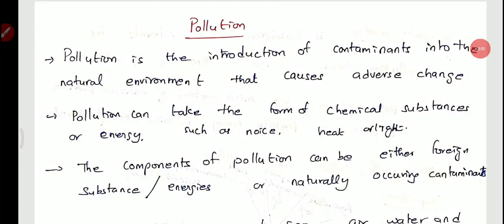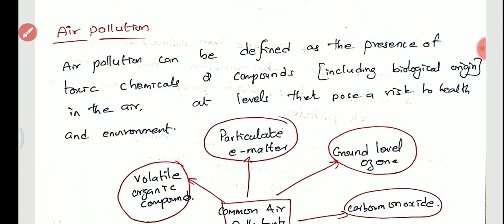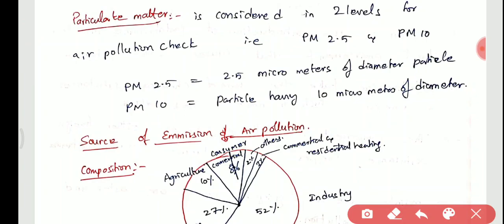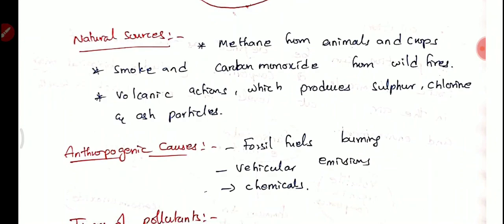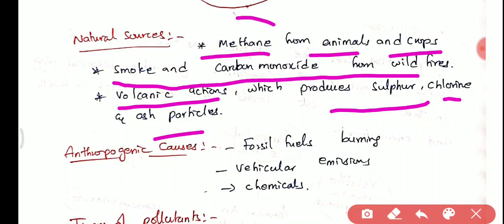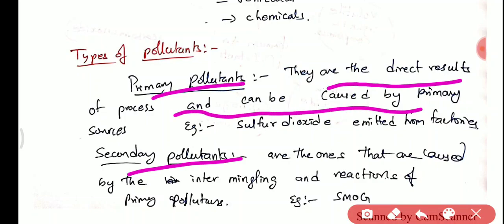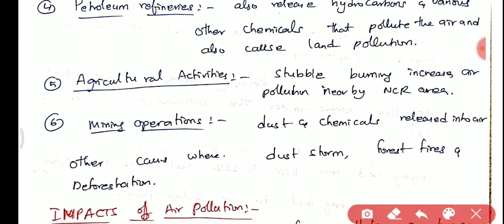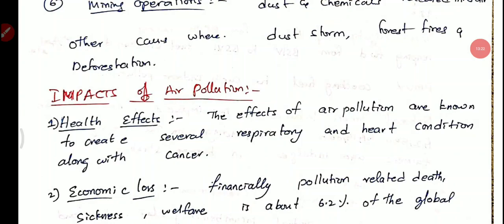RRB JE CBT2 ENVIRONMENT & POLLUTION CLASSES /RRB JE CBT2 ELECTRICAL/ELECTRONICS/CIVEL/MECH - CLASS 3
RRB JE CBT2 PREPARATION - Environment and Pollution notes pdf - download
usefull for rrb je electrical mechanical civil electronics engineering
TO DOWNLOAD RRB JE CBT2 ELECTRICAL / ELECTRONICS HAND WRITTEN NOTES PDF
AND --CLICK ON MENU--- CLICK ON RRB JE CBT2 /SSC JE PDF DOWNLOAD TAB

U CAN ALSO FOLLOW ME IN AN UNACADEMY FOR RRB JE CBT2 PREPARATION VIDEOS click on the